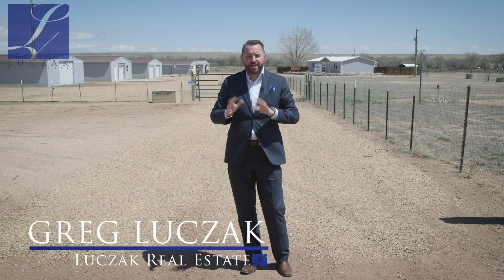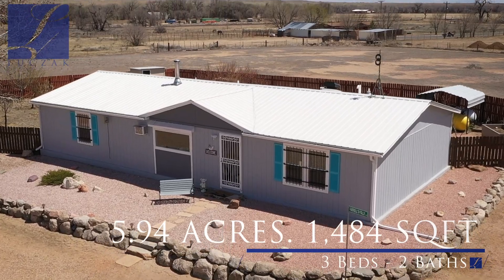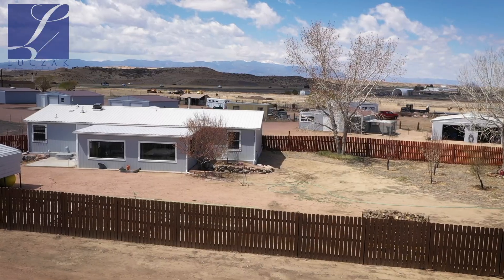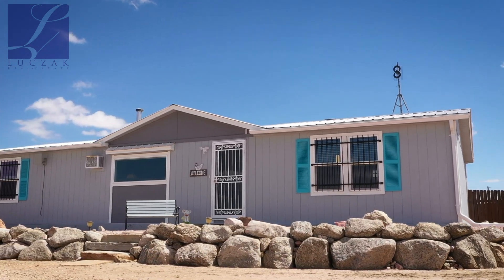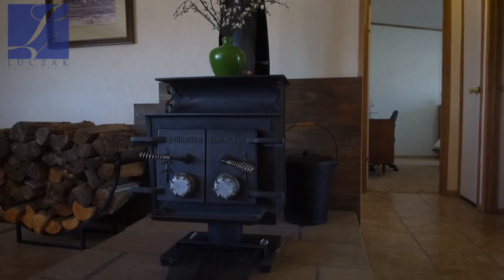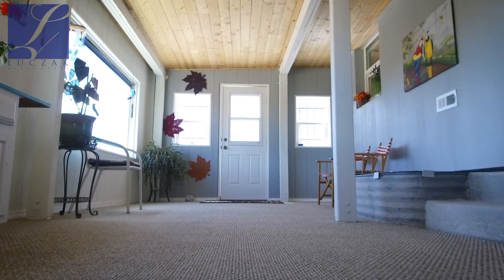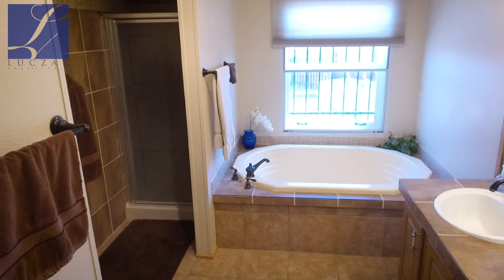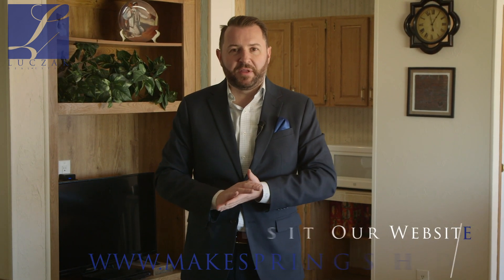21405 Wigwam Rd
20415 Wigwam Rd
Fountain, CO 80817

Greg Luczak
MakeSpringsHome.com

Welcome Home to this truly unique and very special property that sits on nearly 6 acres!  This home is located in south Fountain, just about a 15 minute commute to Ft Carson, and allows easy access to I-25.  The lot is zoned for Horses, has a generous well, and 5 separate additional structures that include 5 garage stalls, a full workshop, and a barn set up for chickens.  The property is fully fenced and has some fantastic mountain views, stunning landscaping and much more.

The home is nearly 1500 square feet and has been meticulously maintained and updated.  The Kitchen is generous with quality tile flooring, lots of countertop and cabinet space.  There are 3 good sized bedrooms, ALL with walk in closets.  The Master Suite has a 5 piece attached bath with double vanity sinks and a deep garden tub.  The attached Sun Room is beautifully done with double-pane vinyl windows, high-end shades, and lighting, heat and electrical.  Enjoy cozy evenings with the wood burning oven, all on a super unique lot.  Welcome Home!